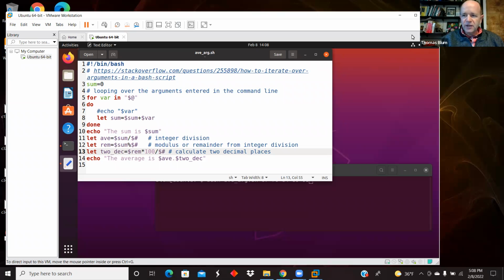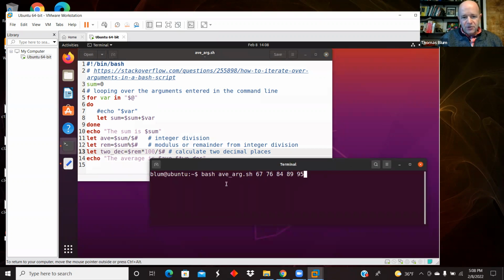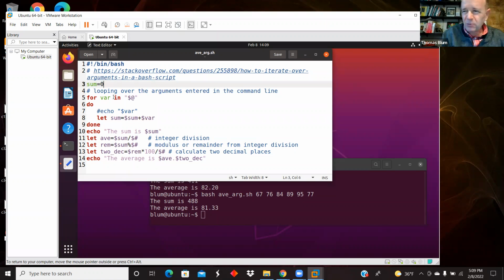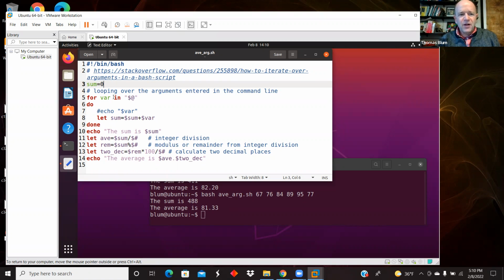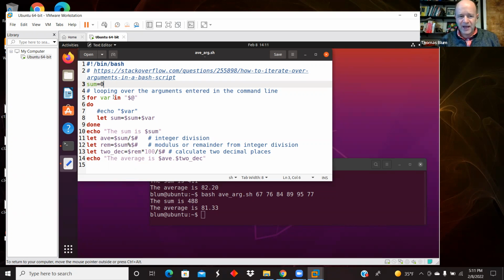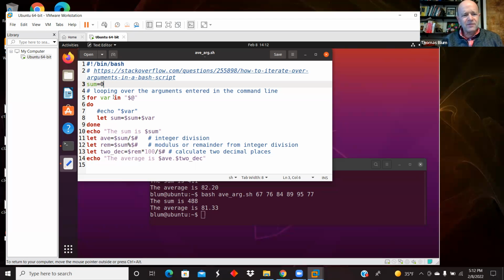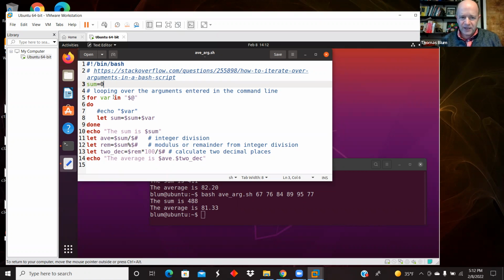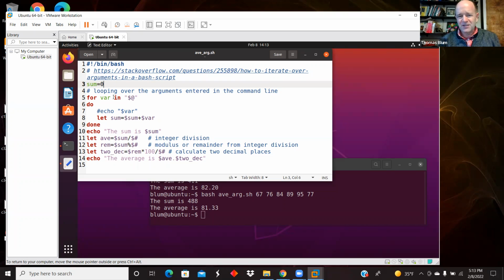Bash Demo: Loop over command line arguments to calculate the average (to two decimal places)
In this video we look at a bash script that takes in any number of command-line arguments.  It treats them as if they were test score or the like.  It loops over the list of arguments and adds them together. It then divides by the number of arguments to arrive at the average.  It also uses a little trick using the remainder (modulus) to show two more decimal places in the average result.